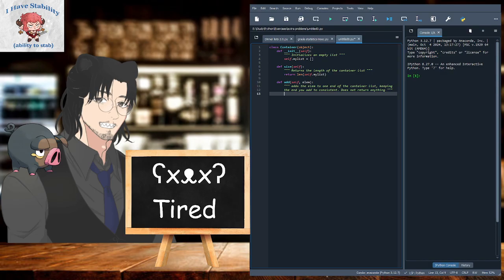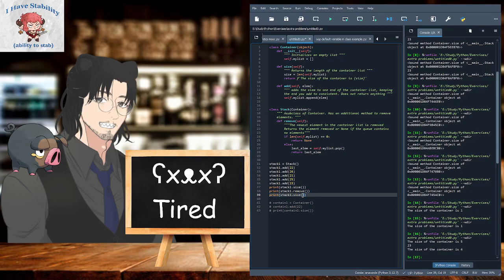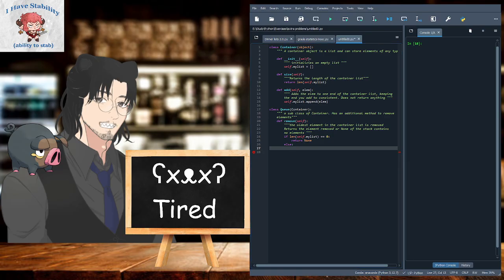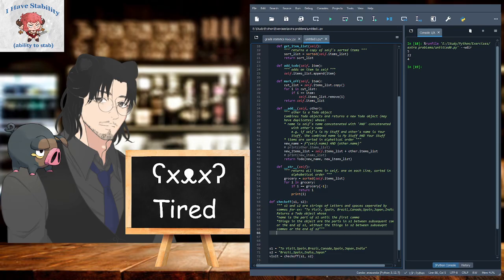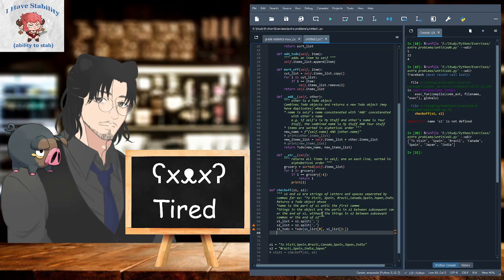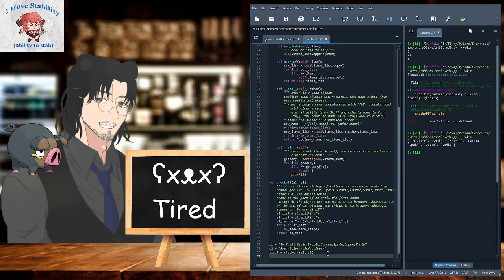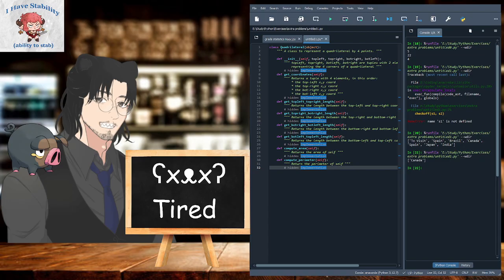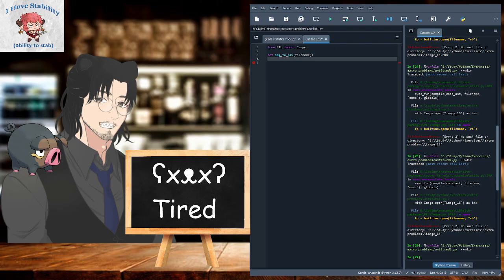tired studying [python] ʕ •ᴥ• ʔ !discord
I'm live regulary mon-thurs from 2pm-6pm and 9pm-12am and on Fri from 2pm -6pm
(times are in USA central time) feel free to stop by and say hello -- Watch live